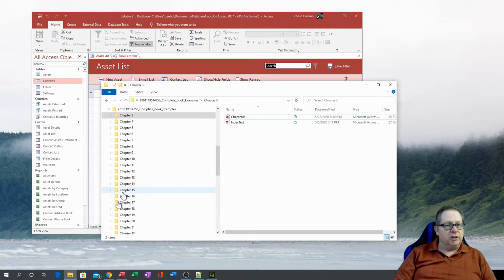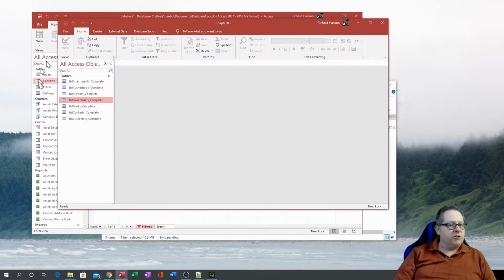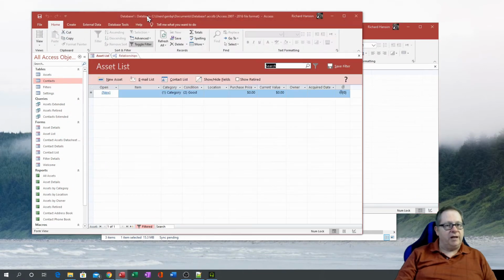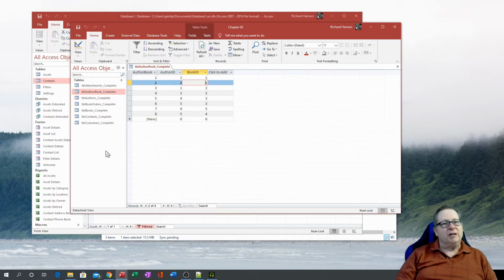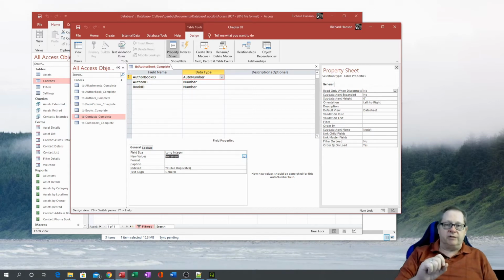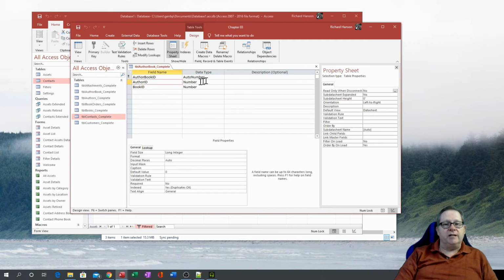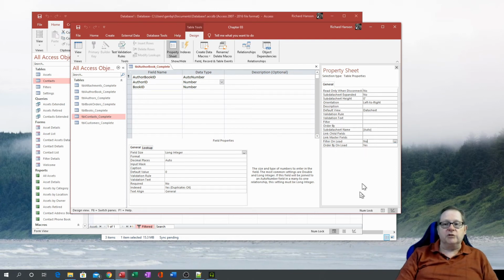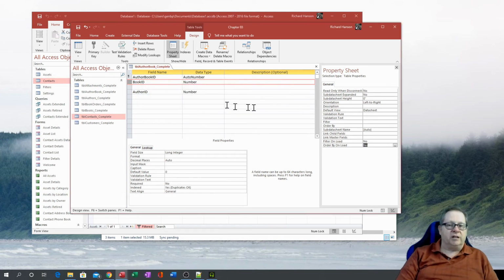Introduction to Microsoft Access Tables in a Relational Database System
This video discusses the type of tables that are found in a good relational database schema, how to build tables, and edit them in Microsoft Access 2019.